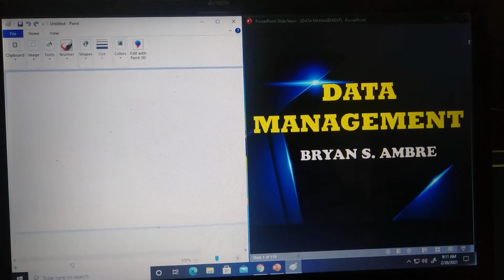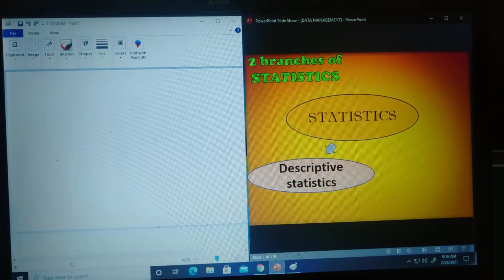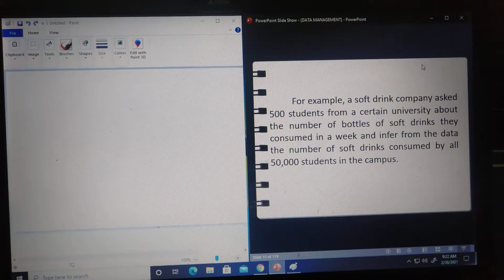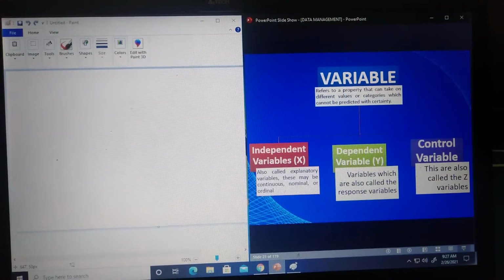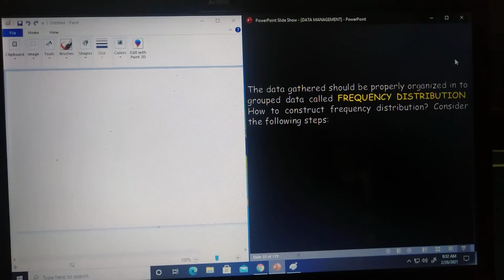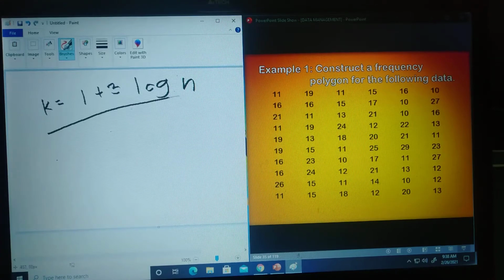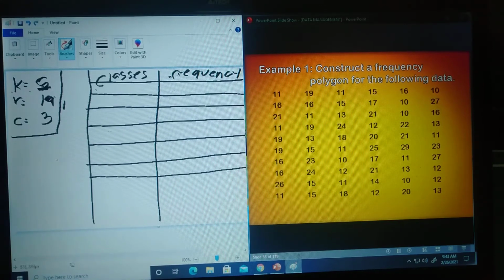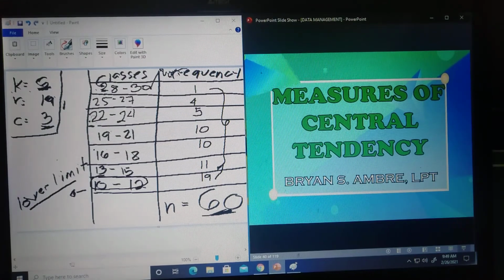DATA MANAGEMENT (part 1)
This is the Introduction of our Lesson DATA MANAGEMENT which focuses on the Data and Statistics, Data Presentation and on how to create FREQUENCY POLYGON.

-Sir Amber